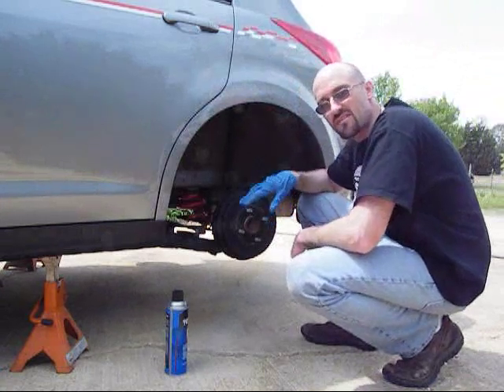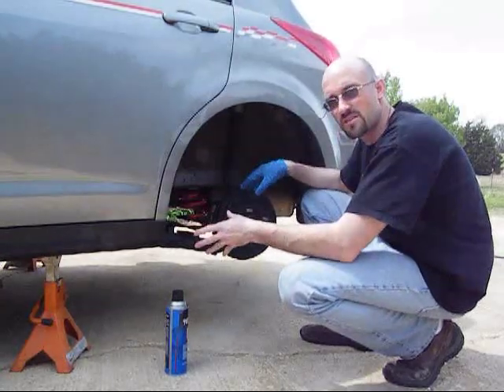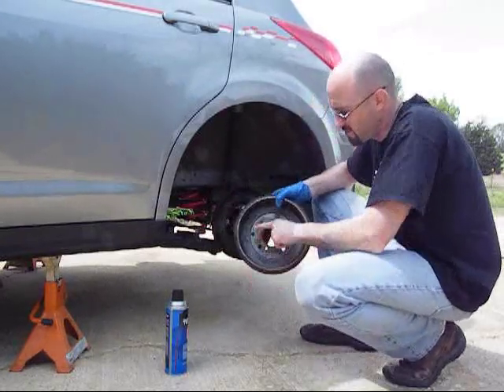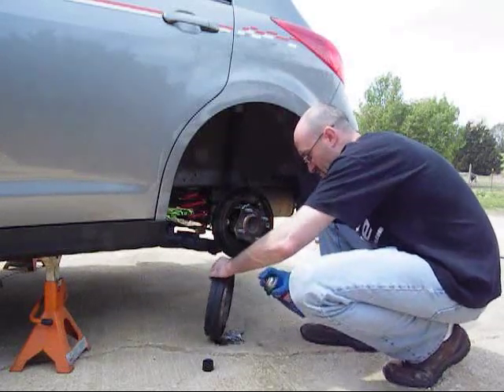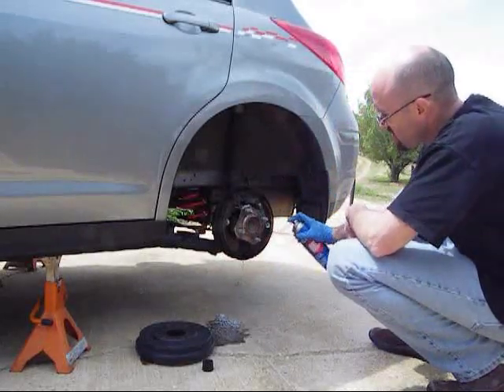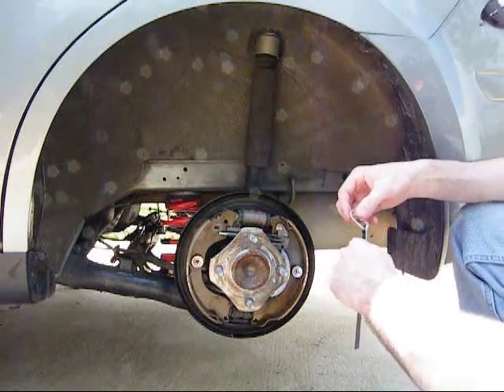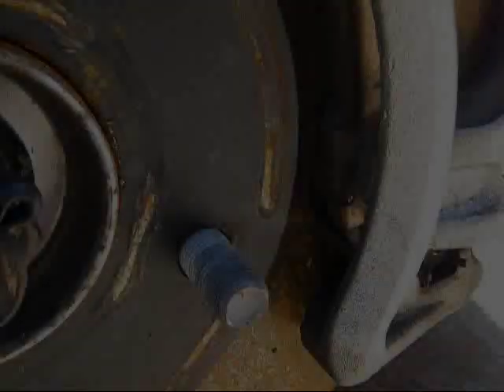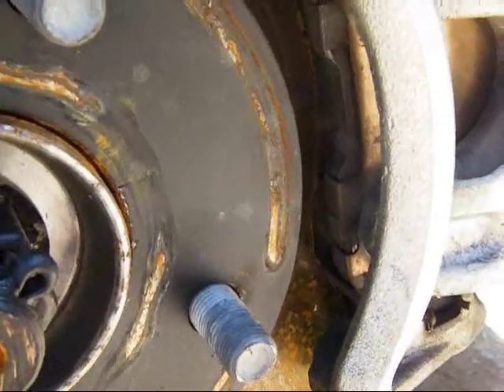Week 20: Inspecting the Brake System on a Nissan Versa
Learn how to inspect your brake pads and shoes to understand wqhen they need to be changed.  The pros at NissanVersa.org also show how to fix that annoying squealing brake syndrome with the rear brake shoes.